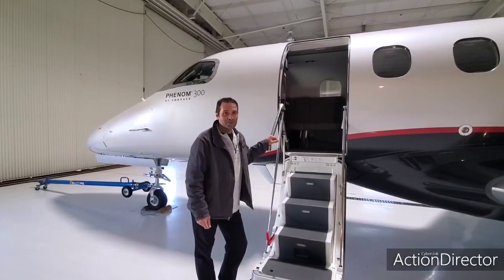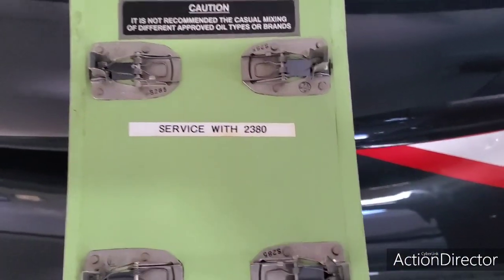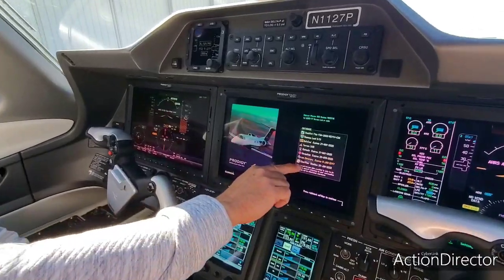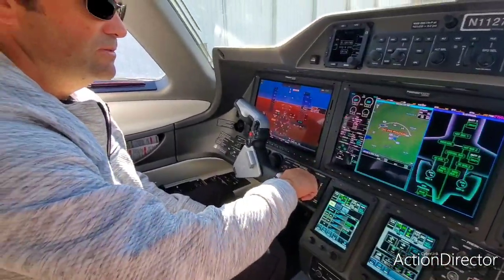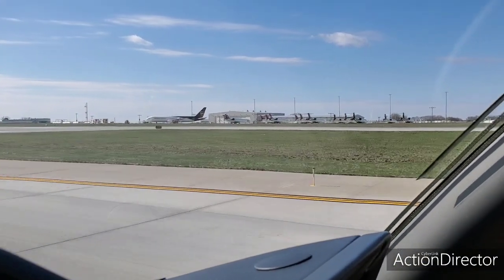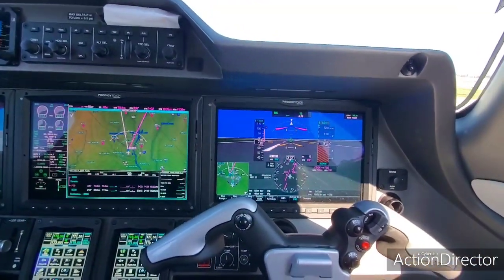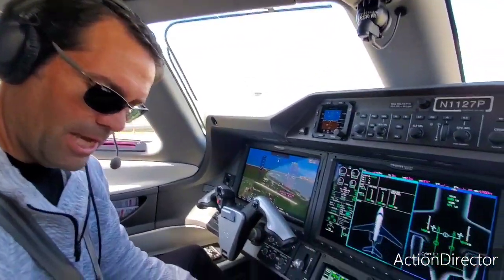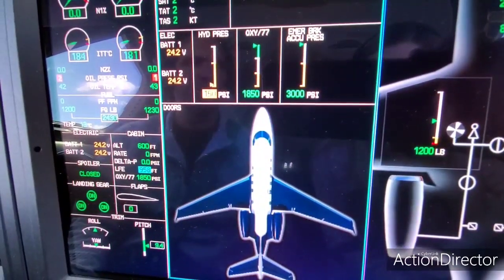Phenom 300 oil service. Test Flight.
Flying Phenom 300 and servicing Pratt & Whitney 535 jet engine with oil.